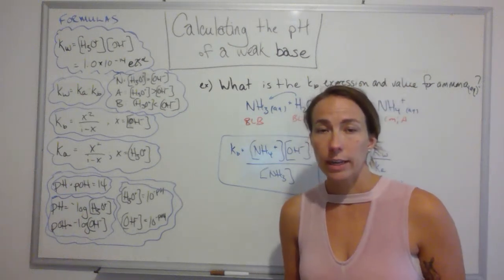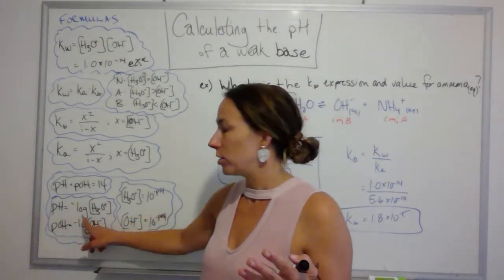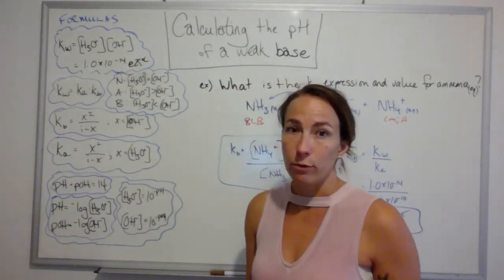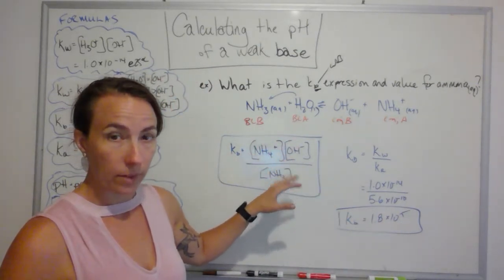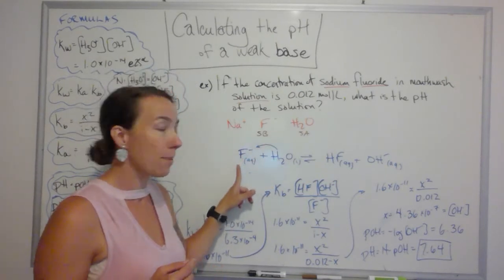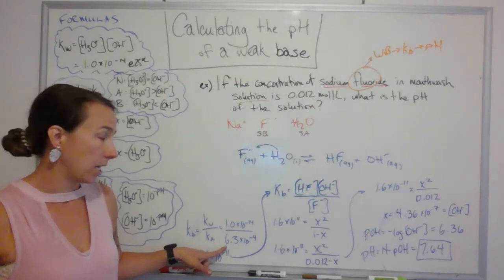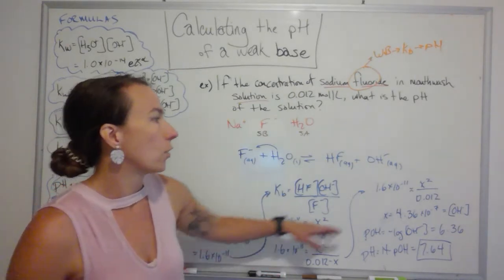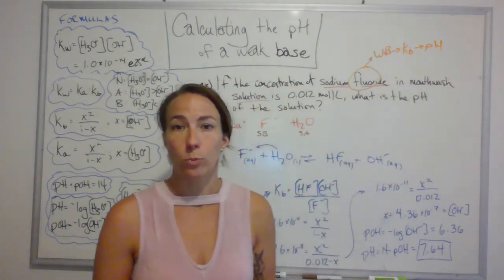Calculating pH or pOH of a Weak Base using Kb expressions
Diana Rhys-Brown (DRB MsChemistryQueen) and her Alberta Chem 30 class cover pH and pOH calculations in Weak Base solutions using equilibrium constants and Kb expressions.